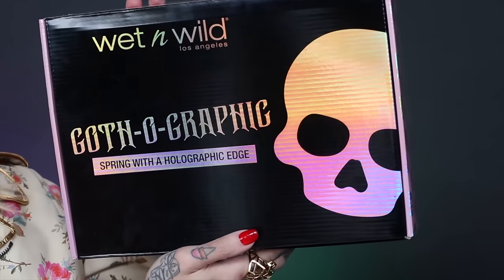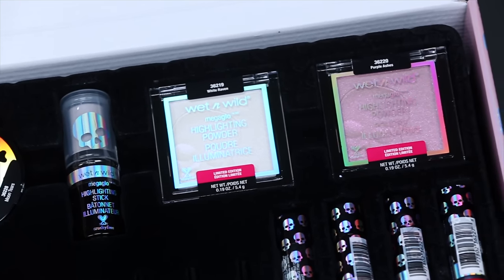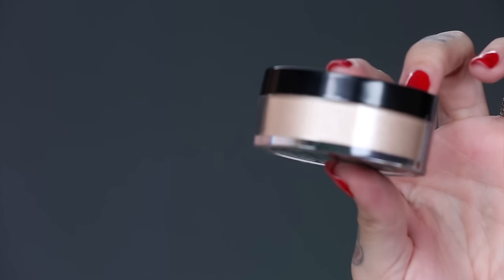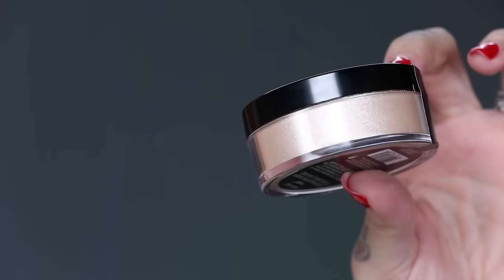WET N WILD 'GOTH-O-GRAPHIC' COLLECTION | HIT OR MISS?!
HEY EVERYONE! Today I'm testing out the brand new collection from WET N WILD called "Gothi-O-Graphic" and it has ALOT of new products!! You guys know I've been surprised lately with how good the drugstore brands have been delivering BUT... is this collection Jeffree Star Approved?? There were some MAJOR hits and some major FLOPS.. Watch and see what made the cut!

THE 4 ULTRA GIFTCARD WINNERS: @vannenanne @Jazmin76510380 @StLexxy @Stephan50874337

JACKET BY: Gucci

💉 FULL FACE USING ONLY MAYBELLINE PRODUCTS!